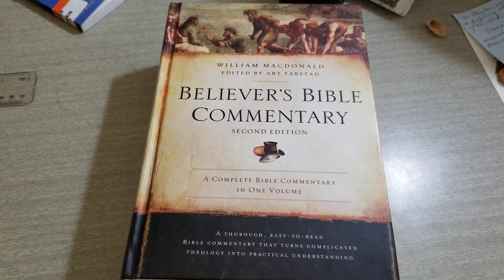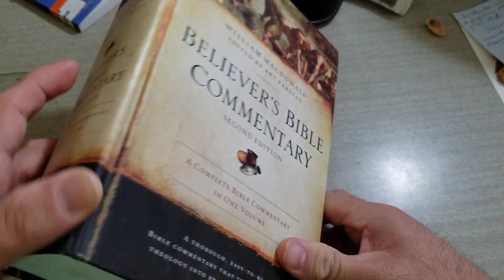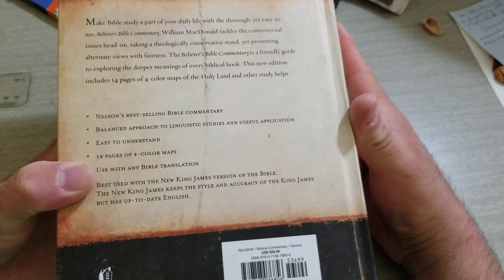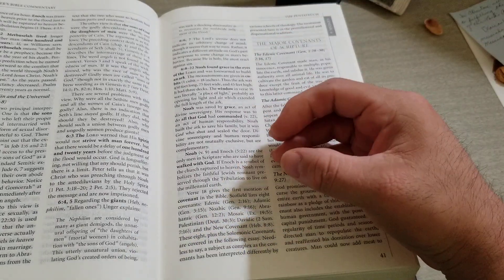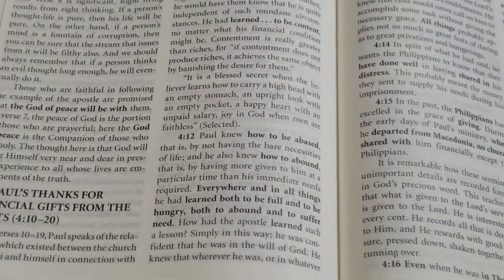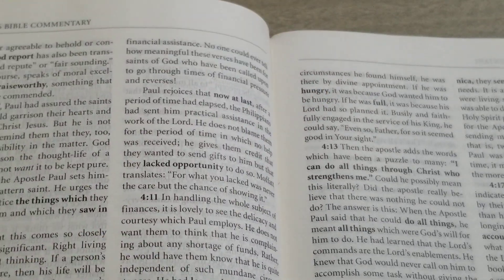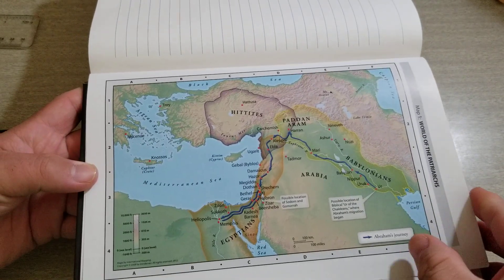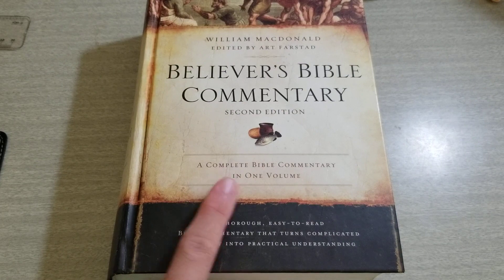Believers Bible Commentary Review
In this video i will be reviewing the Believers Bible Commentary. This is one of my favorite commentaries to use during my studies.